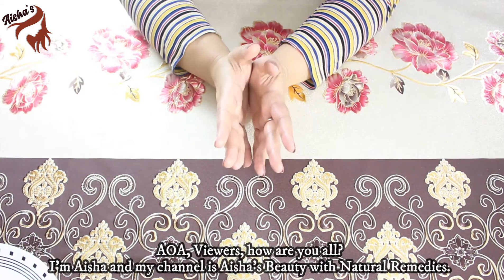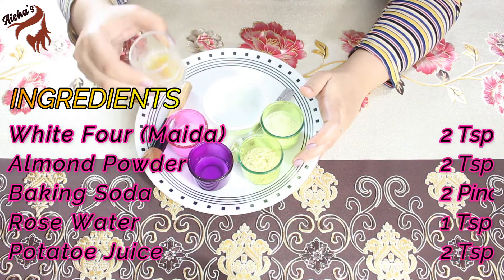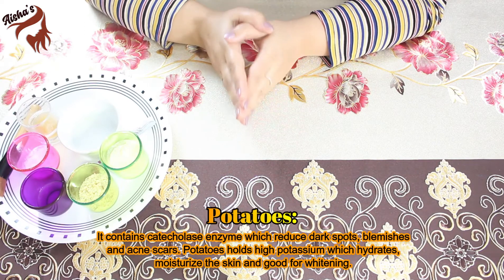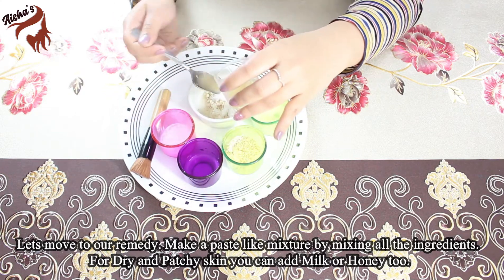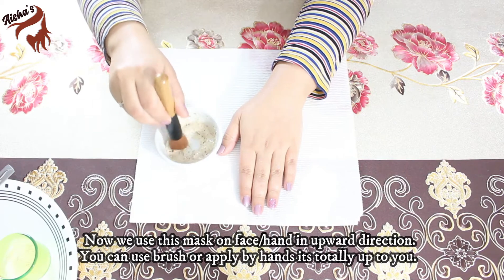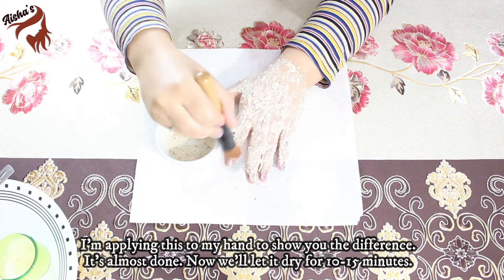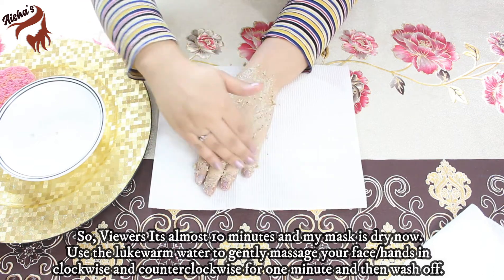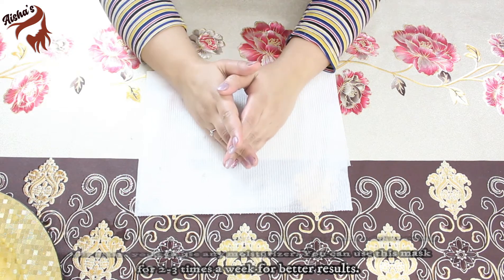Aisha's Guide for Glowing and Whitening Mask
This guide is about how to get glowing and whitening skin at home. It makes your skin flawless and spotless. This mask has skin whitening secrets that works amazingly.

Thanks